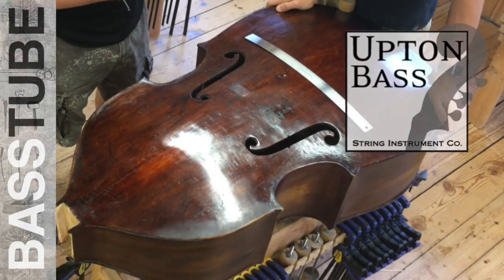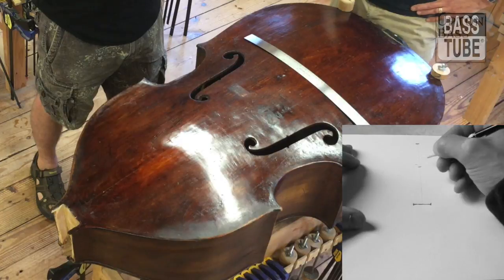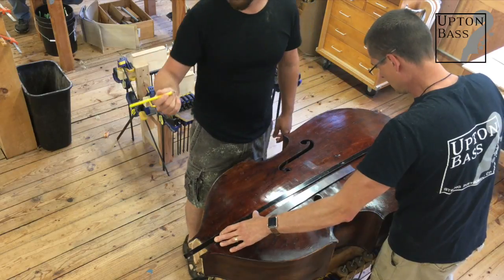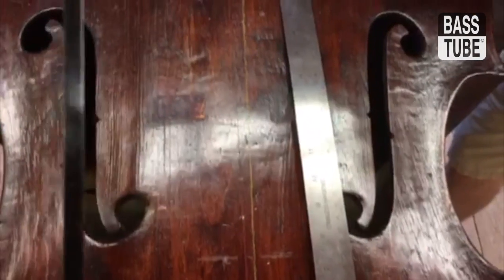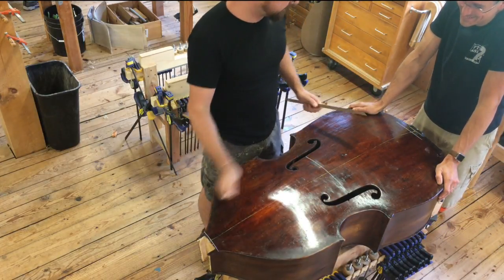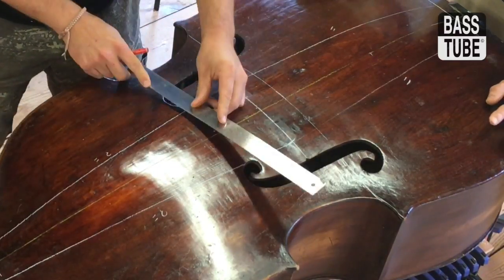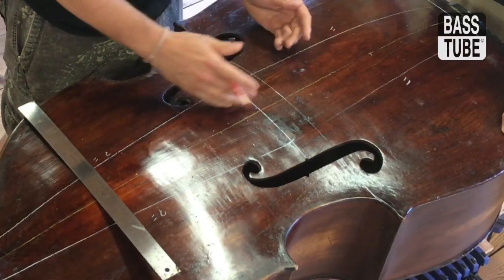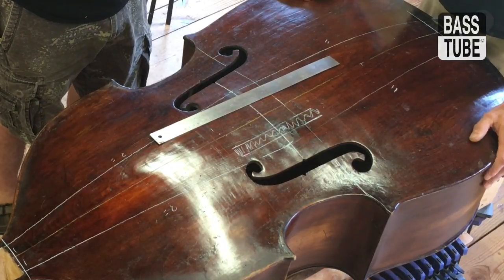Upton Bass: Vintage Double Bass Removable Neck Planning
Vintage Double Bass Removable Neck Planning: Gary and Eric navigate the geometry of the bass body for new neck and string path placement.